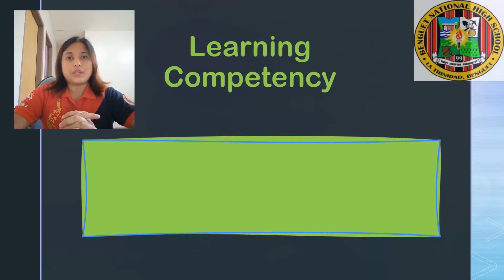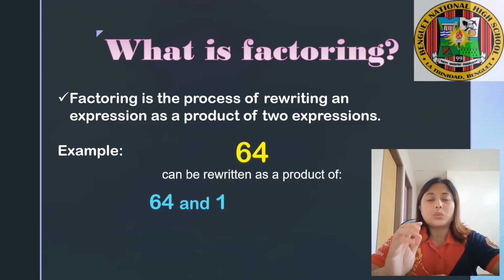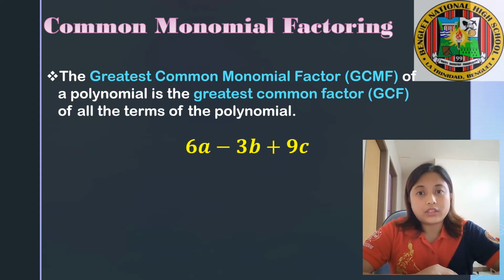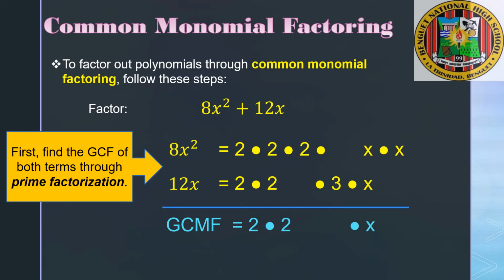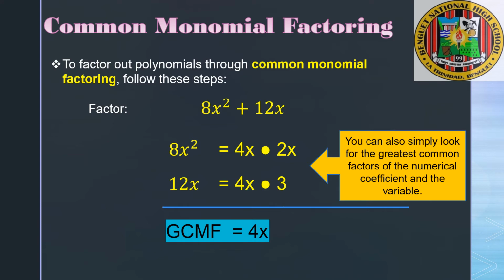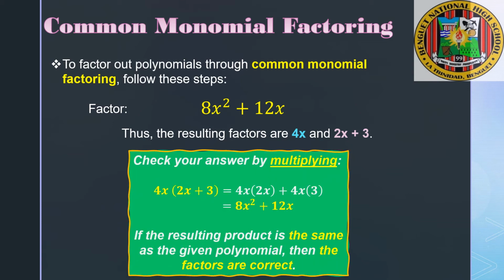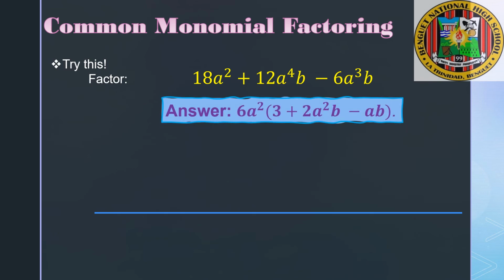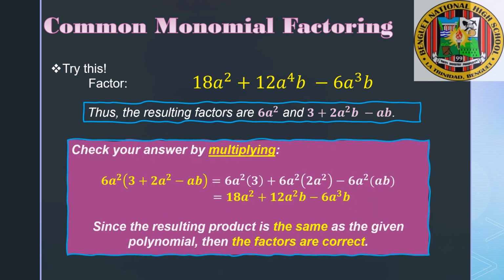Lesson 1: Factoring using GCMF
Let's begin learning about factoring. What is factoring? What is GCMF? What's the relation between GCMF and Factoring? Find out as you watch this video.